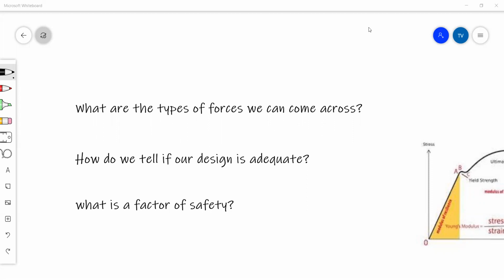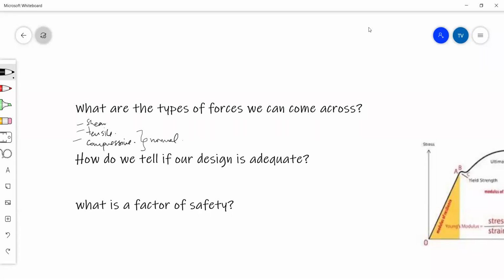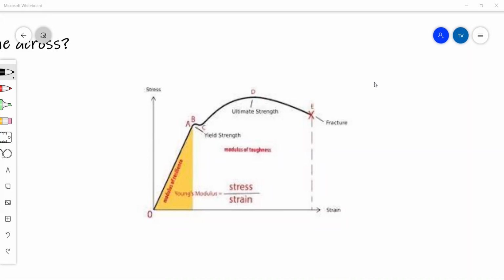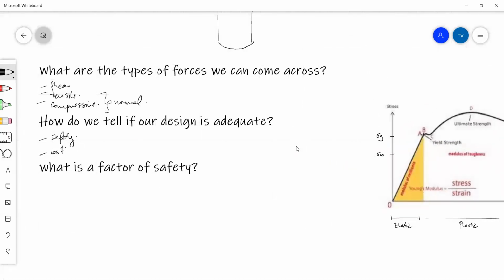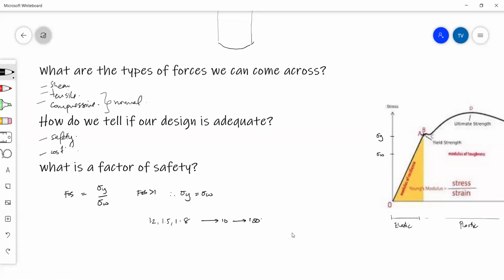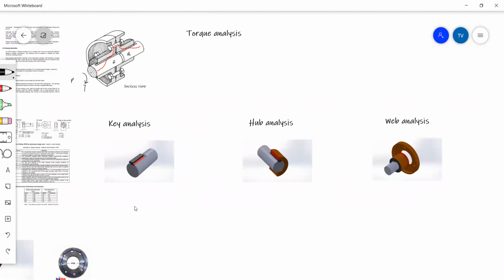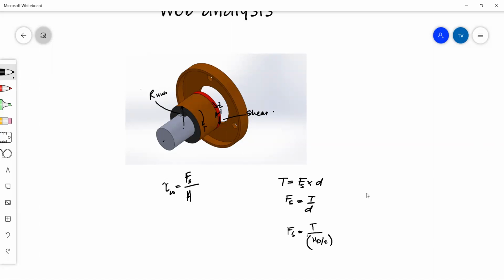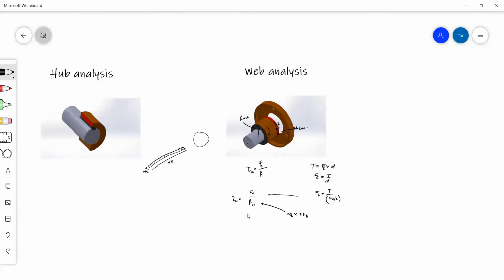MM101 Friday 2-3pm pt. 1 (WK12)